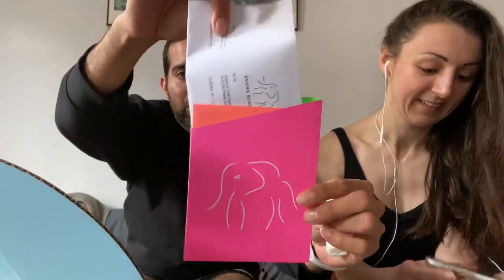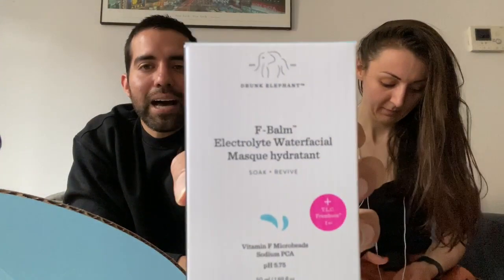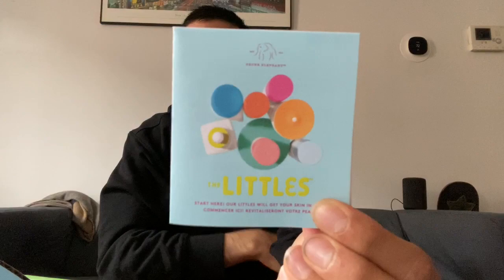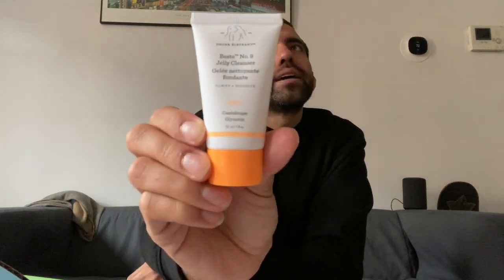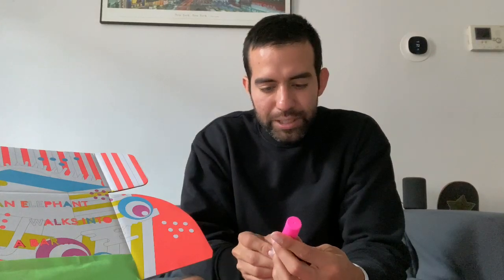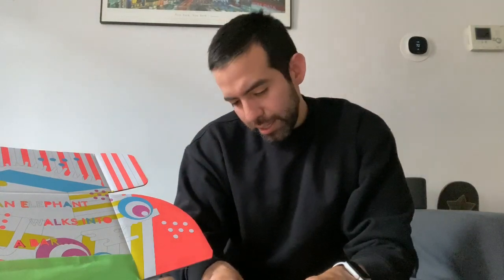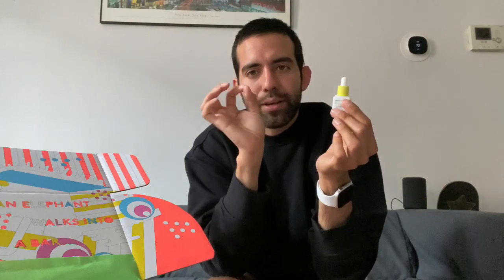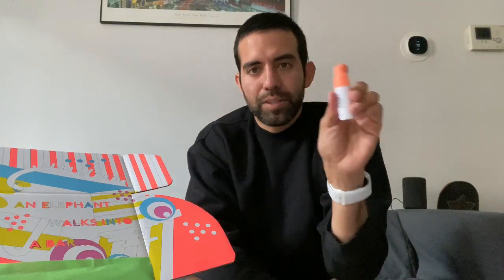Drunk Elephant Littles Unboxing + F-Balm Electrolyte Waterfacial!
Self Care Package Unboxing during Coronavirus Quarantine